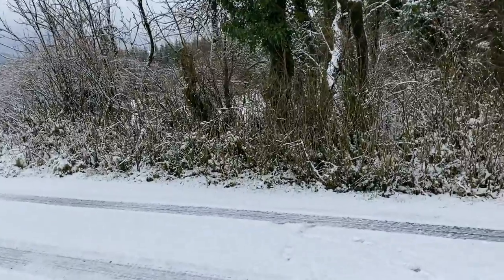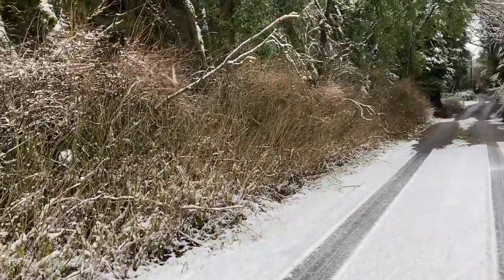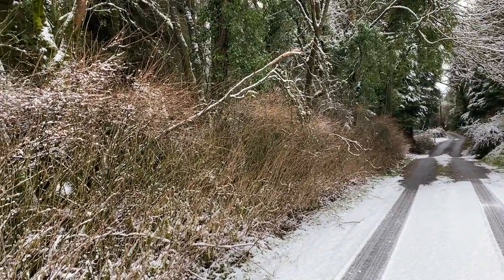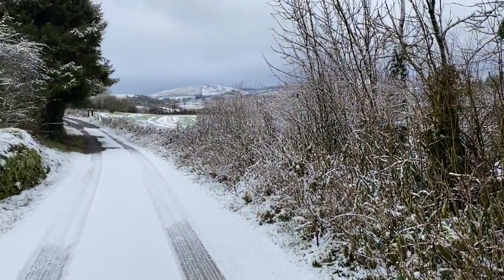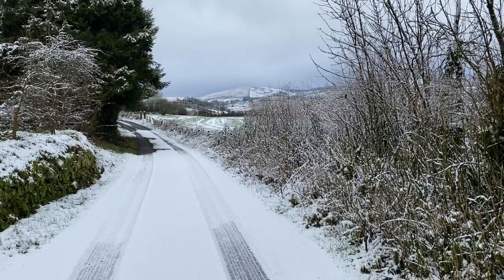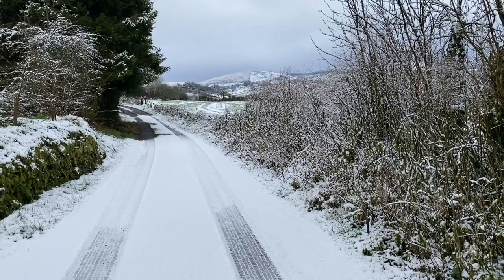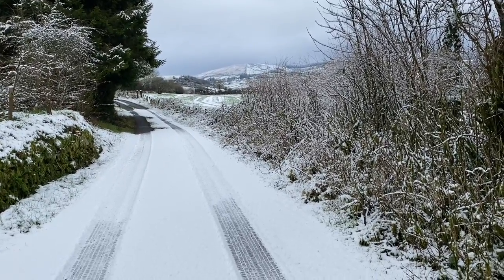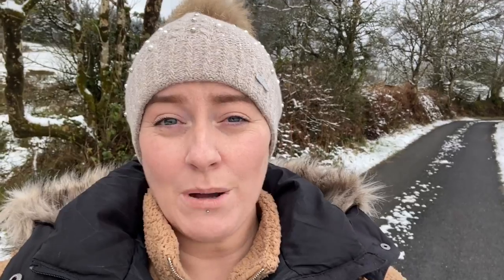Winter In An Old Irish Cottage. Surviving Snow & Power Outages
It snowed last night, so what better time to make a video about how i survived my first few winters here in my old irish farmhouse. This video goes through what i did in the beginning when i was so so broke and what i do now that ive had a few years to practice. Watch it all if you're planning on saving an old irish cottage soon or if youre settling into your very first winter in your new old home!

Don't forget to sign up to my weekly Property Digest email too! Each Wednesday night i compile my favourite 20 picks from the Irish Real Estate Market the week before & give you all the lowdown on why i love them. These properties don't appear on my viral instagram feed, these are for my premium subscribers only.